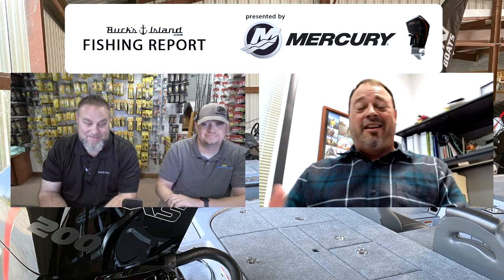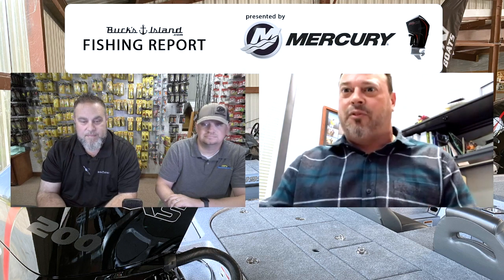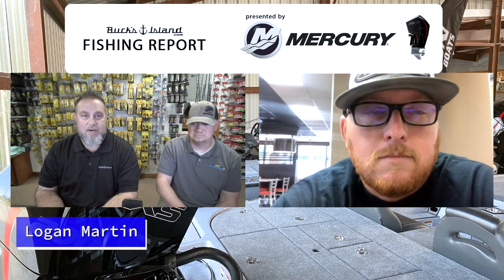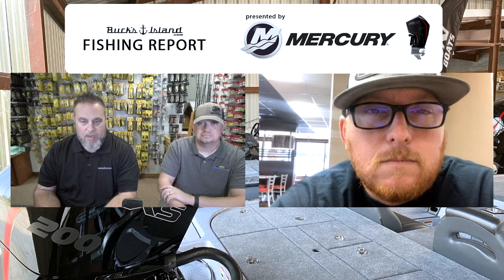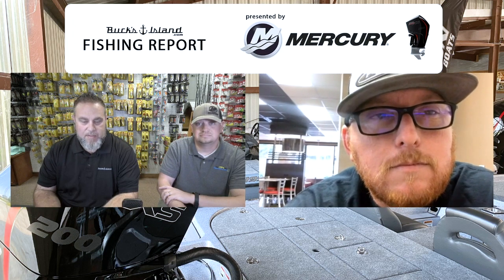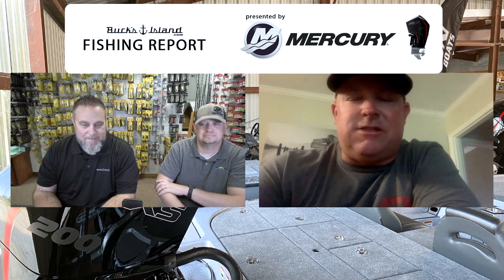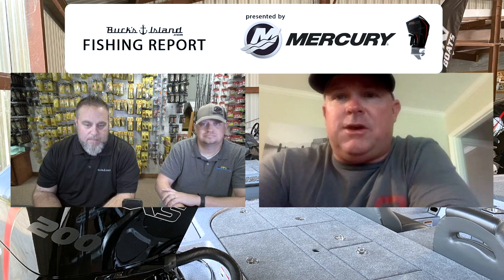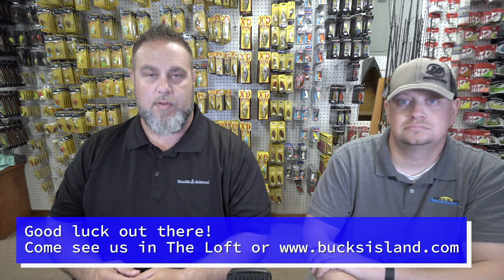Northeast AL Fishing Report for Sep 26 - Neely, Weiss, Guntersville, Logan, Lay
Here is your area fishing report for Saturday, Sep 26 presented by Mercury Marine!